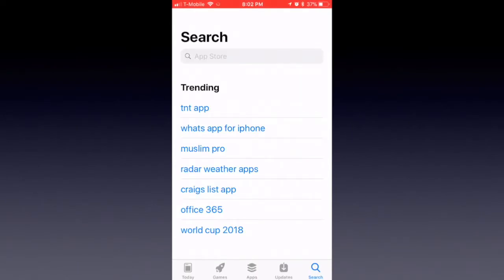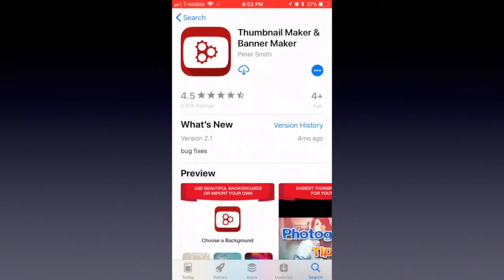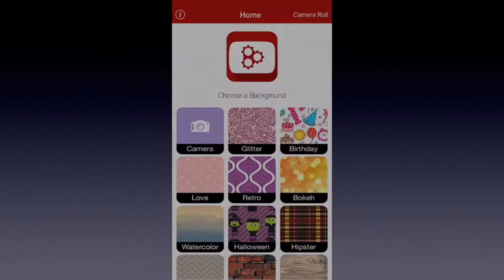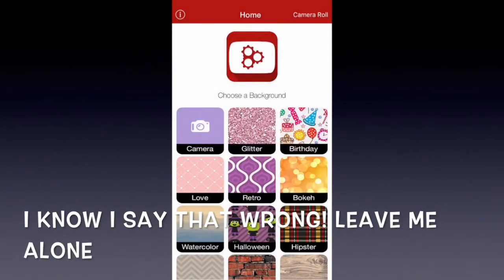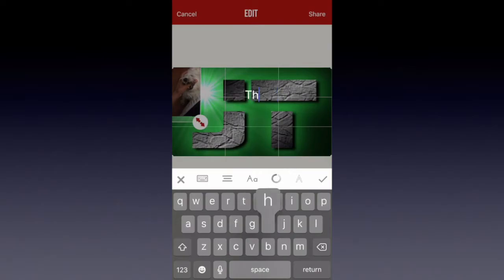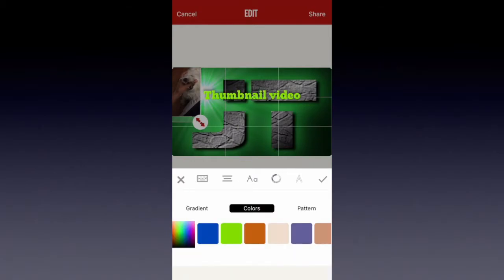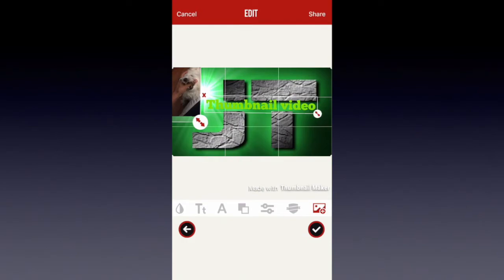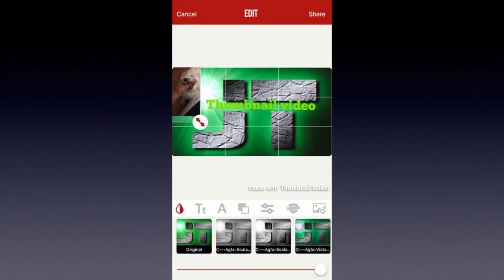How to Make Youtube Thumbnails for Free | on Iphones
This video is a tutorial on how to Make free thumbnails for your youtube videos because Youtube sucks at choosing them...and you want to be creative.
Don't forget to download PNG images from Google to put on your Thumbnails(it looks better).
You will need the app: Thumbnail Maker & Banner Maker by Peter Smith